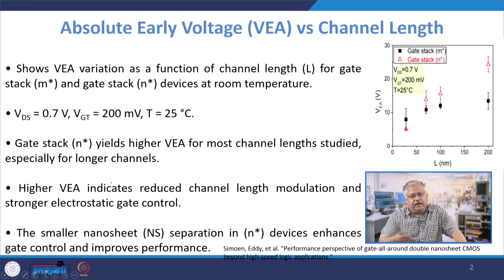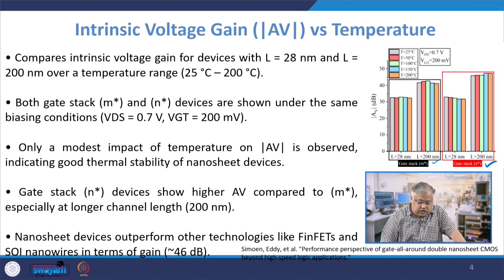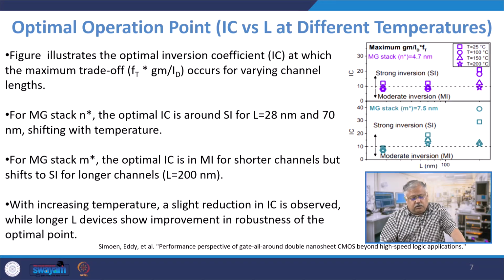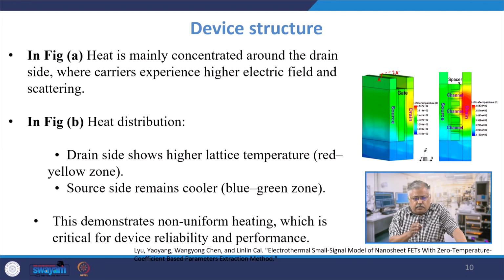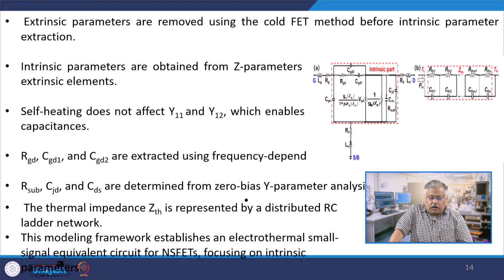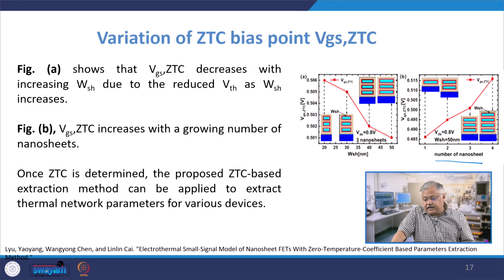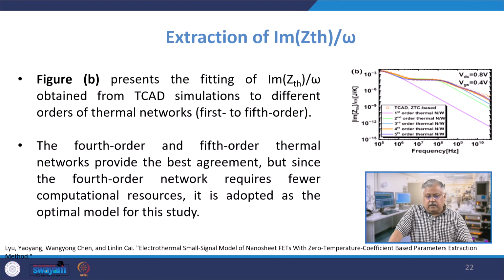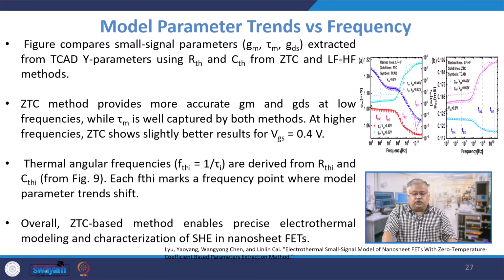Lec 66 : Nanosheet: Part - I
This video lecture deals with the variation of absolute Early voltage with channel length, intrinsic voltage gain versus channel length, unit-gain frequency versus inversion coefficient, and the trade-off between fT and efficiency, the identification of the optimal operation point, the impact of self-heating effects, and the extraction of thermal network parameters